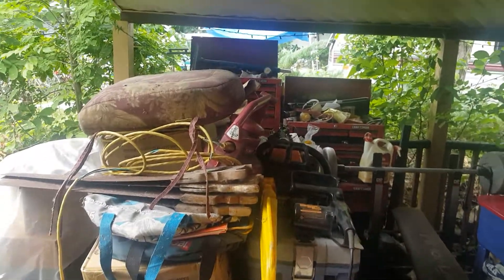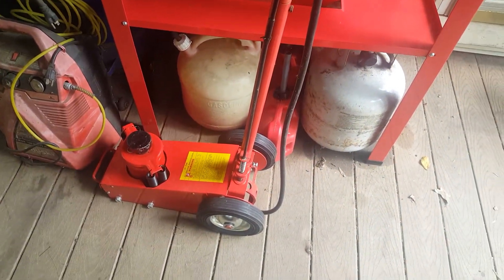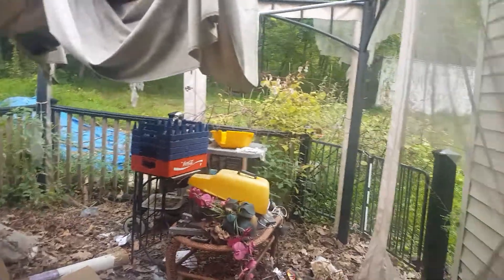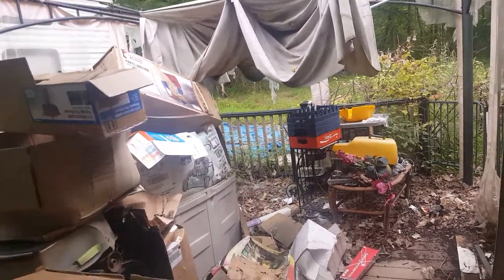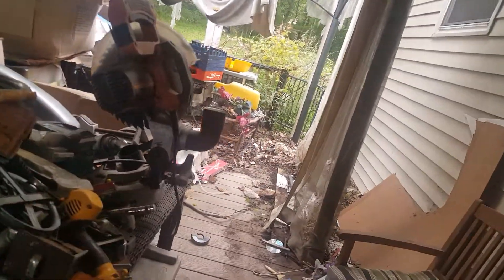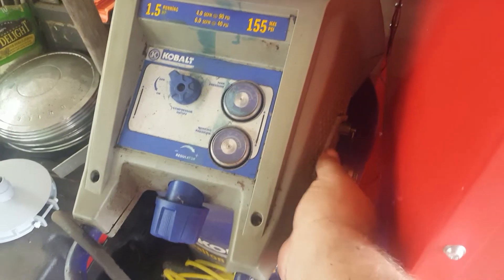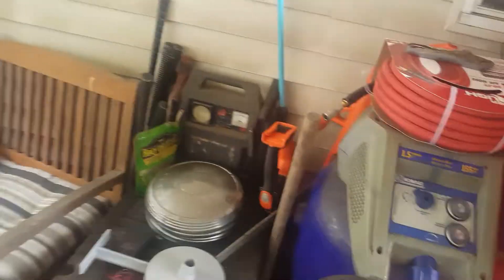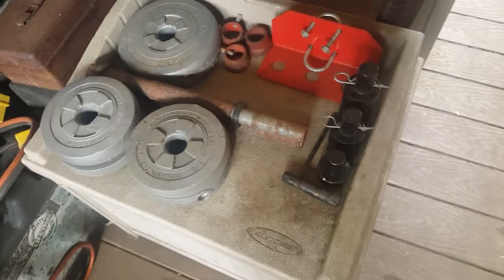update getting there not far from completion